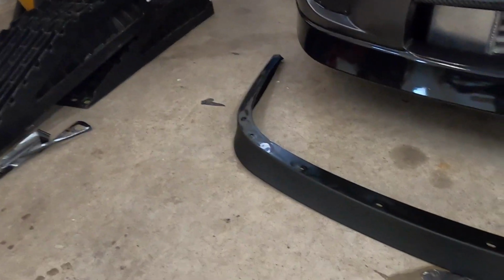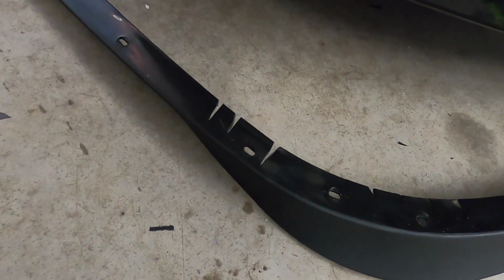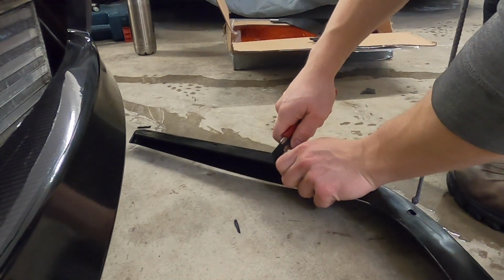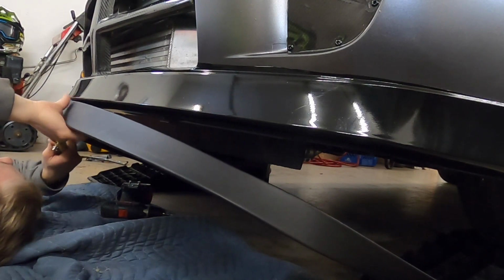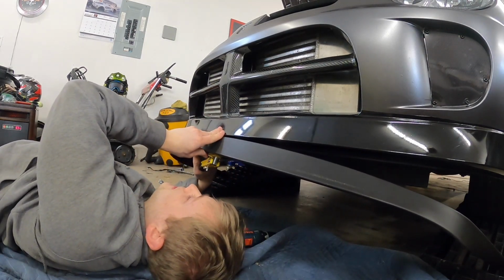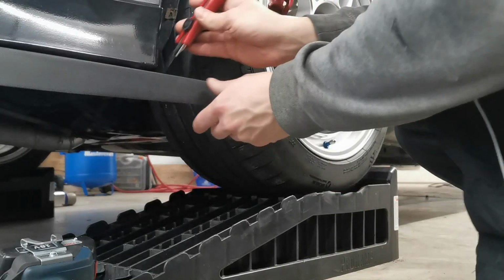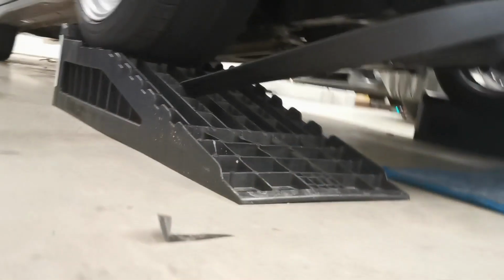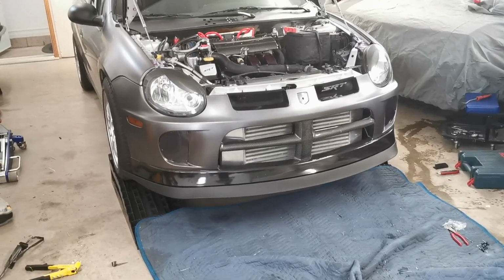SRT4 front lip install (mustang Mach 1 lip)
Here is video of a mustang mach 1 chin spoiler install on a Dodge SRT4 Neon. If you drive your car a lot, on mediocre roads, this is a much cheaper solution than carbon fiber and still provides an aggressive look.